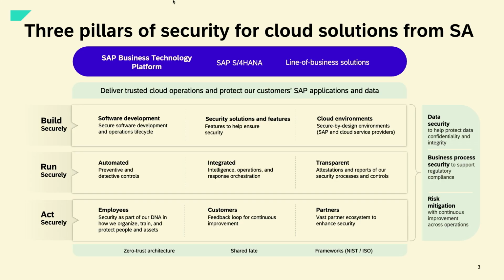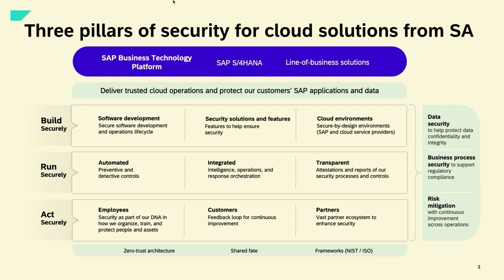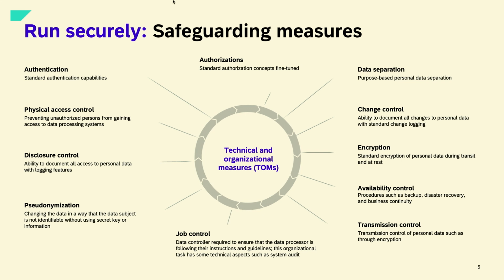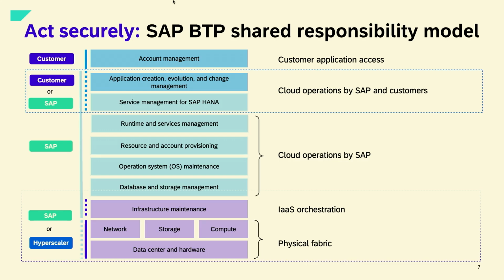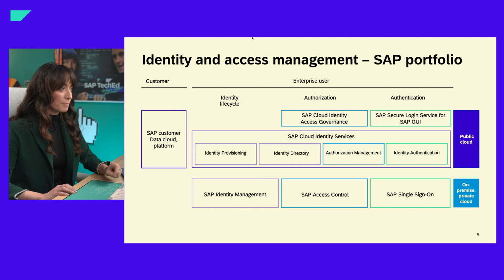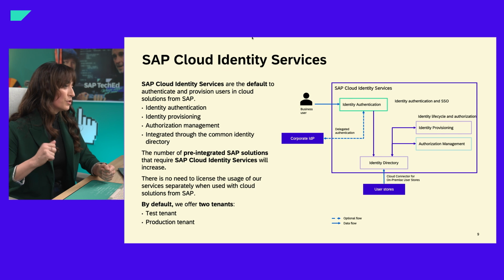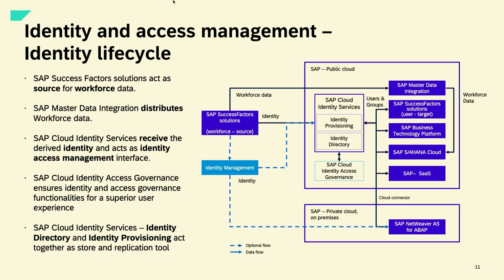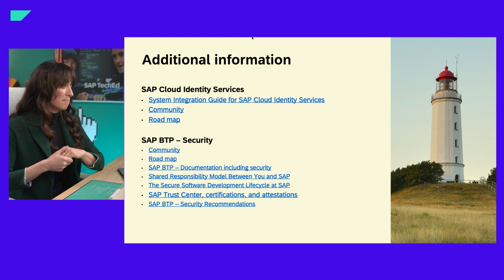SAP BTP Security: Building Secure Applications, Innovating for the Future - XP110v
Explore SAP Business Technology Platform (SAP BTP) services for security and identity and access management. Learn how to develop robust applications while helping ensure compliance with industry regulations. Discover the foundations of SAP BTP security, including SAP Cloud Identity Services, secure development practices, and data protection. Gain insight into the latest innovation topics designed to empower organizations to maintain a secure digital landscape and stay ahead of evolving threats.

Speakers:
Sonia Petrescu, Senior Product Specialist, SAP SE
Regine Schimmer, Product Expert, SAP SE

Offerings (Products): SAP Business Technology Platform, SAP Cloud Identity Access Governance, SAP Cloud Identity Services, SAP Single Sign-On
Programming Language: Not Applicable to Session
Job Role: Administrator, Architect, Consultant, Developer, Security Expert
Session Level: Beginner
Speaker Type: SAP
Subtrack: Security and Compliance

Want to make sure you get the latest updates for SAP TechEd in 2024? Sign up to get notified.